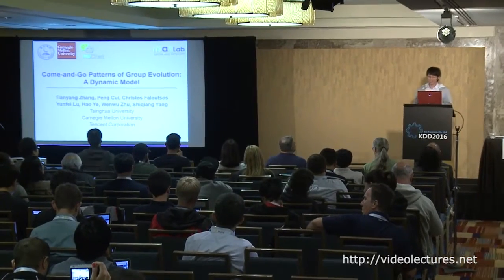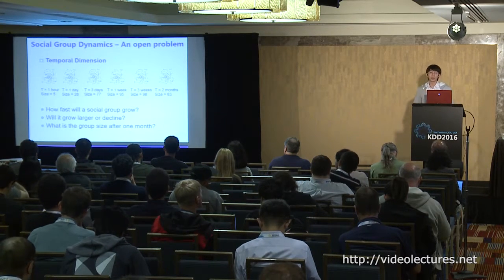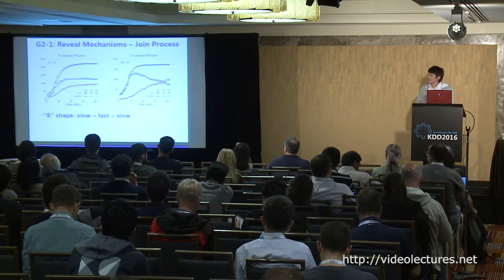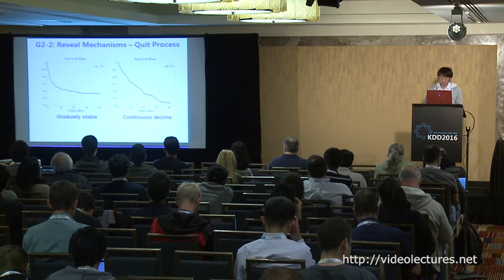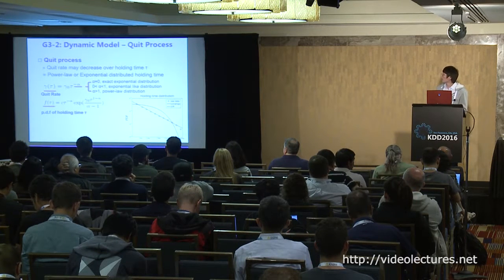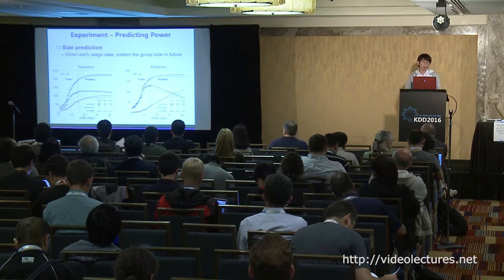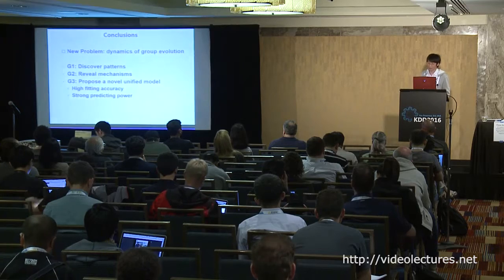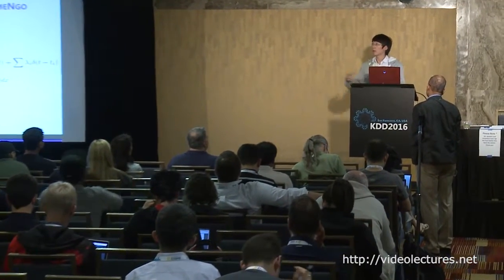Come-and-Go Patterns of Group Evolution: A Dynamic Model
Author:
Tianyang Zhang, Tsinghua University

Abstract:
How do social groups, such as Facebook groups and Wechat groups, dynamically evolve over time? How do people join the social groups, uniformly or with burst? What is the pattern of people quitting from groups? Is there a simple universal model to depict the come-and-go patterns of various groups? In this paper, we examine temporal evolution patterns of more than 100 thousands social groups with more than 10 million users. We surprisingly find that the evolution patterns of real social groups goes far beyond the classic dynamic models like SI and SIR. For example, we observe both diffusion and non-diffusion mechanism in the group joining process, and power-law decay in group quitting process, rather than exponential decay as expected in SIR model. Therefore we propose a new model comeNgo, a concise yet flexible dynamic model for group evolution. Our model has the following advantages: (a) unification power: it generalizes earlier theoretical models and different joining and quitting mechanisms we find from observation. (b) succinctness and interpretability: it contains only six parameters with clear physical meanings. (c) accuracy: it can capture various kinds of group evolution patterns preciously and the goodness of fit increase by 58% over baseline. (d) usefulness: it can be used in multiple application scenarios such as forecasting and pattern discovery.